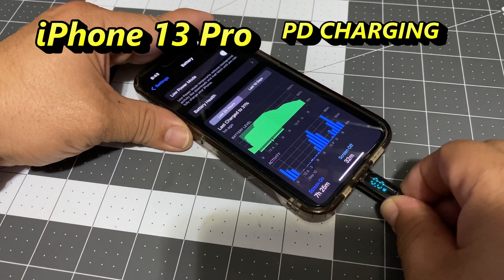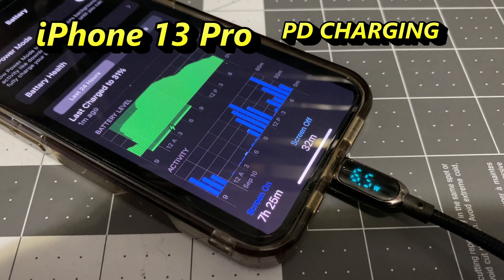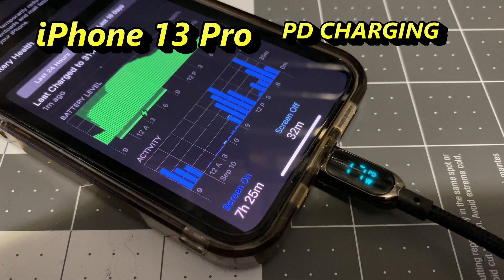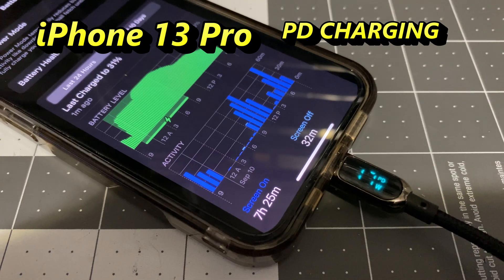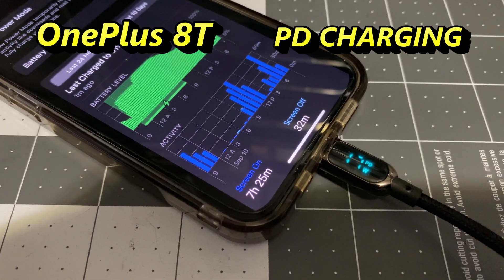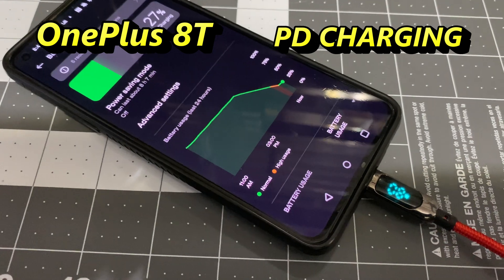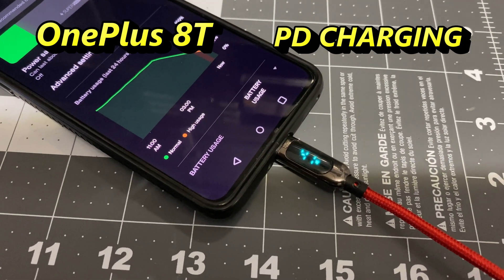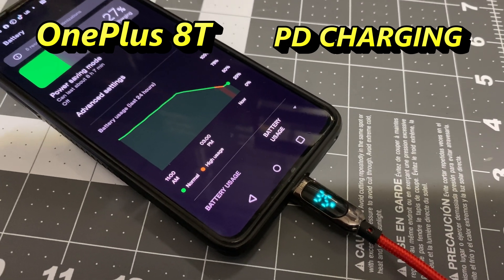What’s the Difference Between PD, PPS, and QC Fast Charging?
What’s the Difference Between PD, PPS, and QC?

USB-C to Lightning Cable with Led Display PD

USB C to USB C Cable with Led Display PD

Red USB C to USB C Cable with Led Display

USB C 54W Max iPhone Car Charger

USB C Female to USB Male Adapter

USB C Female to Compatible with Lightning Male Adapter

3 in 1 Wireless Charger

Transparent Magnet Wireless Charging Pad

Transparent 5000mAh Foldable Magnetic Wireless Power Bank

100W 4-Port GaN II Fast Charging Station Samsung and iPhone Compatible

Alternate Option
Phone Fast Charger Apple MFi Certified 20W Type C Fast Charger Block

iPhone 14 pro max Waterproof Case